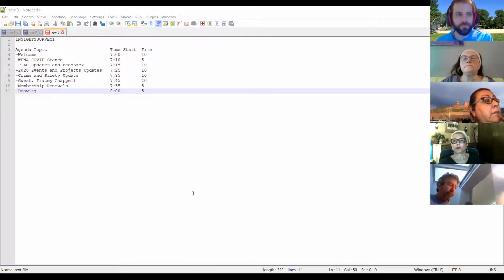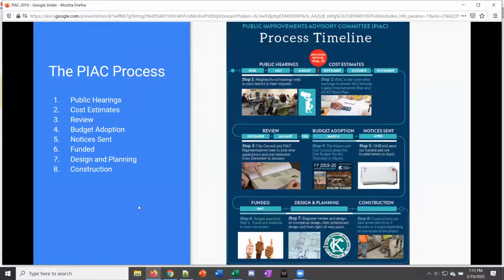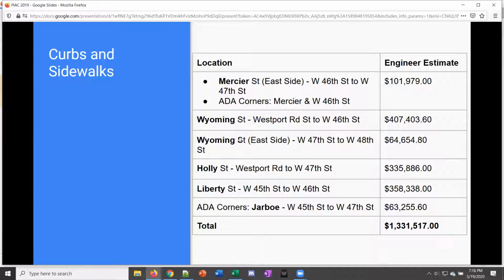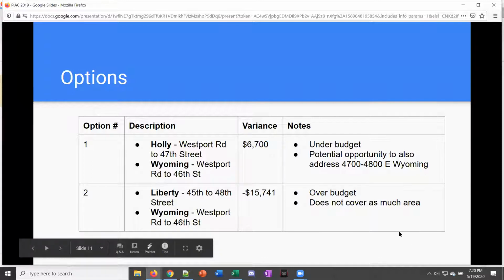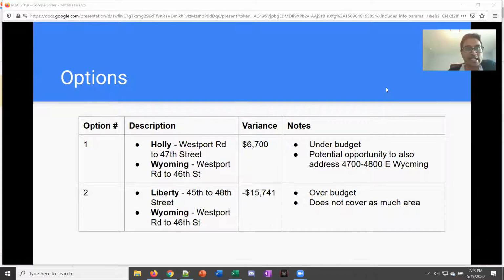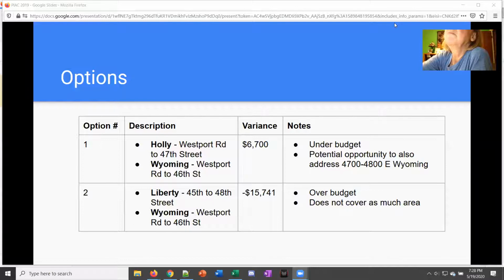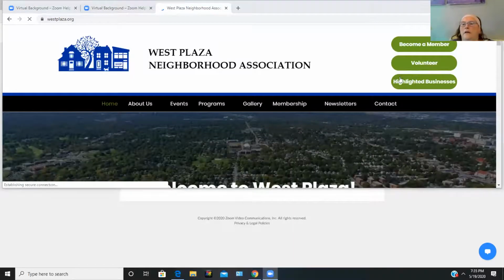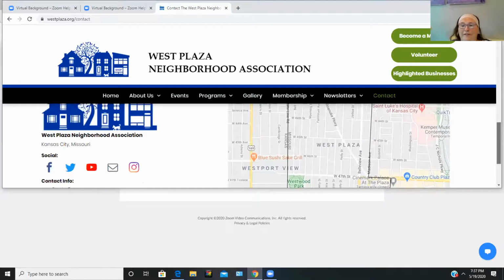WPNA General Membership May Meeting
A replay of the WPNA's General Membership meeting for May 2020.

In this meeting, we covered the following topics:

1. Zoom Etiquette and Housekeeping
2. WPNA and COVID-19
3. PIAC 2019 Updates and Feedback
4. 2020 Events and Projects Updates
5. A Quick Look at the New and Improved
6. Crime and Safety Update - presented by Julia Thompson
7. Guest Speaker - Tracey Chappell, Candidate for Jackson County Prosecutor
8. Raffle Drawing :)